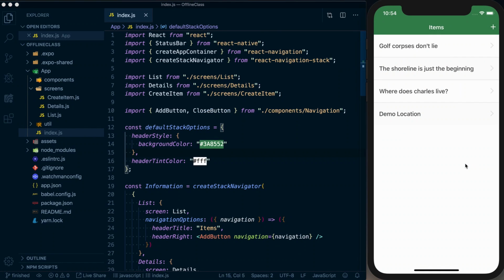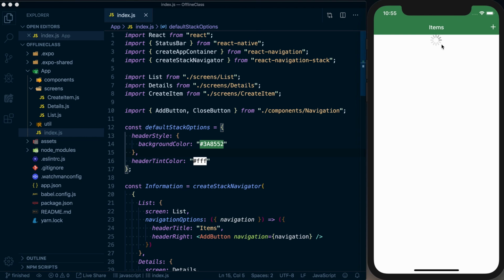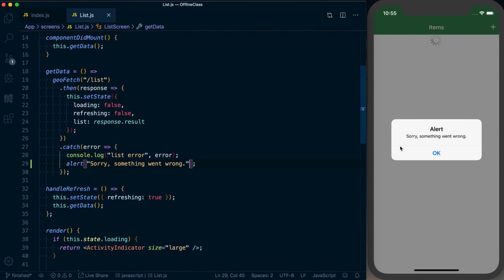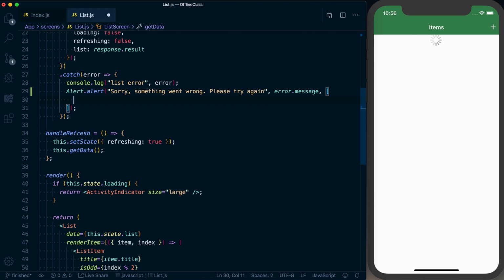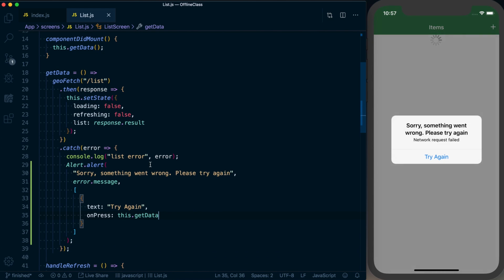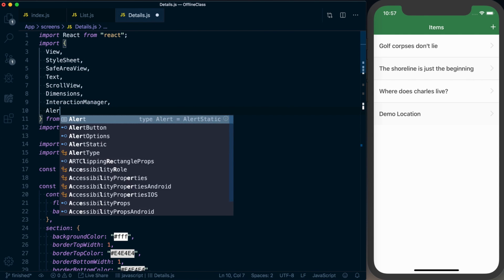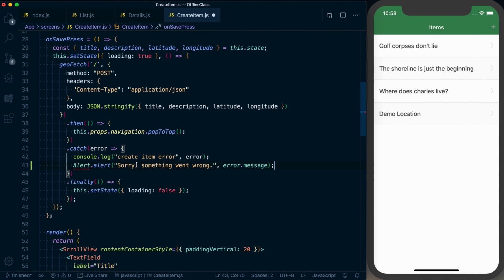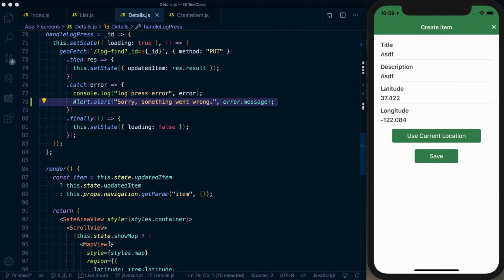Basics: Catching and Displaying Network Errors | How to Build Offline Capable React Native Apps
Want to add offline capability to your React Native apps but unsure where to start or how to implement it? In this React Native School class we'll cover exactly that!

We'll start with the basics and work our way up to reconciling actions while offline.